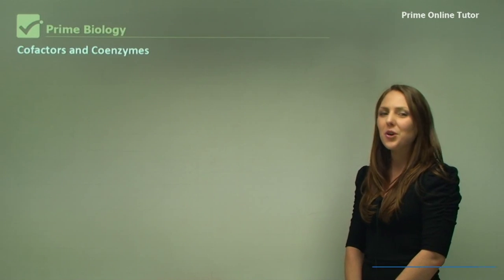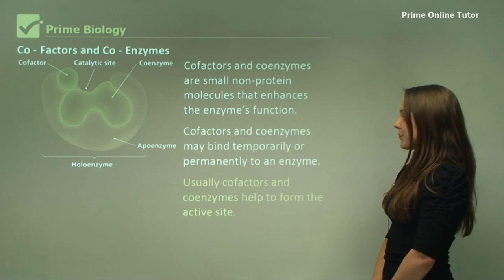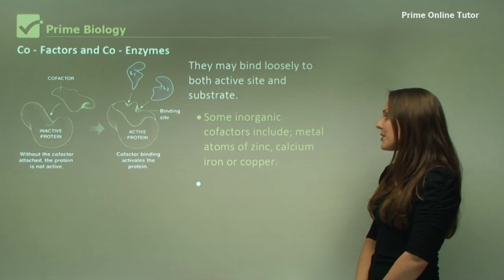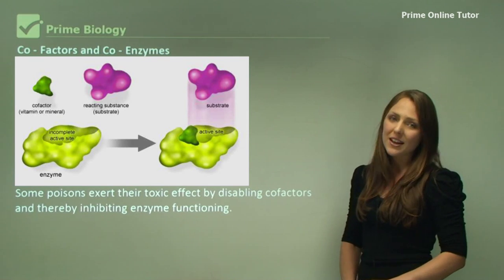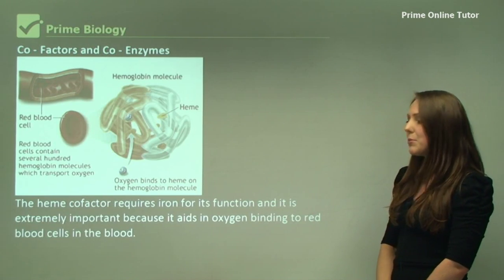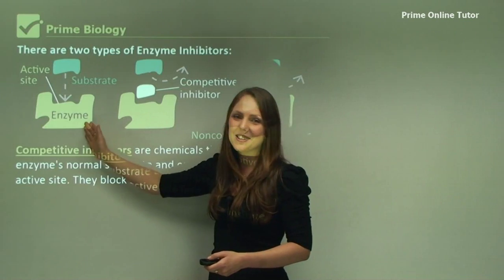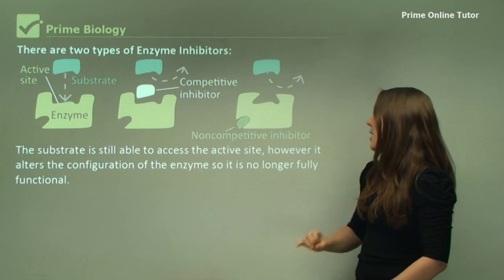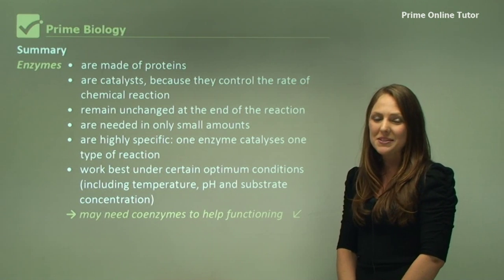Secrets of Enzyme Superheroes: Cofactors, Coenzymes, and More!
Get ready to uncover the hidden secrets of enzyme superheroes in our latest video, "Secrets of Enzyme Superheroes: Cofactors, Coenzymes, and More!" 🦸‍♂️🧪

Have you ever wondered what makes enzymes the true heroes of biology? We're diving deep into the incredible world of cofactors and coenzymes, those unsung sidekicks that help enzymes perform their miraculous feats! 🦠✨

Discover the vital role of inorganic cofactors like zinc, iron, and copper and the organic wonders known as coenzymes (yes, like the superhero vitamins B2 and B5)! Learn how they work with enzymes to create active sites that work like magic. ✨💪

But wait, there's more! Explore the dark side as we unveil the sinister effects of poisons that disable cofactors and put enzymes in jeopardy. 😈❌

And that's not all! We'll also unlock the mysteries of enzyme inhibitors, both competitive and non-competitive, that can either challenge or reshape the enzyme's destiny. 🚫💥

Join us in this thrilling journey through the world of enzymatic superpowers! 🕵️‍♀️📚💡

Factors influencing the enzyme that can alter or reduce their effectiveness include Temperature, pH, Substrate concentration, Cofactors and Coenzymes. Inhibitors (deactivate enzymes to purposely slow their activity temporarily or permanently). Cofactors and coenzymes are small non-protein molecules that enhance the enzyme’s function. Cofactors and coenzymes may bind temporarily or permanently to an enzyme. Usually, cofactors and coenzymes help to form the active site.

The cofactors of some enzymes are inorganic, such as zinc, iron and copper. If the cofactor is an organic molecule, it is called a coenzyme. Many vitamins are coenzymes. They may bind loosely to both active sites and substrates. Some inorganic cofactors include zinc, calcium, iron or copper metal atoms. Some are organic and are called coenzyme, e.g. most vitamins such as Vitamin B2 and B5.

Cofactors can be easily separated from the protein part of the enzyme. Still, their presence is essential for the enzyme reaction because the enzyme cannot function without the cofactor. A functional enzyme may therefore, consist of protein only, or it may be in the form of an enzyme–cofactor complex (where the enzyme part of the complex is a protein). Poisons are substances that have harmful effects on living organisms.

Some poisons exert their toxic effect by disabling cofactors, thereby inhibiting enzyme functioning. An example of poisonous substances that disable cofactors includes the heavy metals mercury and cadmium, replace zinc cofactors in some enzymes and inhibit their functioning. An example of an enzyme cofactor is the heme portion of haemoglobin. The heme cofactor requires iron for its function, and it is extremely important because it aids in oxygen binding to red blood cells in the blood.

Factors that influence the enzyme that can alter or reduce their effectiveness include Temperature, pH, Substrate concentration, Cofactors and Coenzymes, Inhibitors (deactivate enzymes to purposely slow their activity temporarily or permanently). Certain chemicals can selectively inhibit enzyme activity. Inhibition may be irreversible if the inhibitor attaches covalent bonds. Inhibition may be reversible if the inhibitor attaches weak bonds.

Competitive inhibitors are chemicals that resemble an enzyme's normal substrate and compete with it for the active site. They block the active sites from the substrate. If reversible, the effect of these inhibitors can be overcome by increased substrate concentration. Non-competitive inhibitors are molecules that do not enter the enzyme's active site but bind to another part of the enzyme molecule. The substrate can still access the active site; however, it alters the configuration of the enzyme, so it is no longer fully functional.